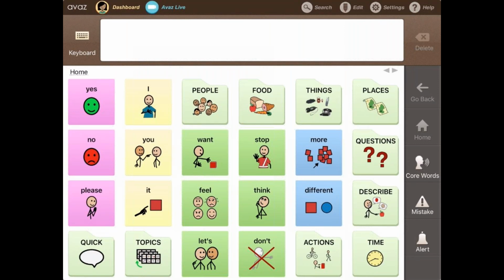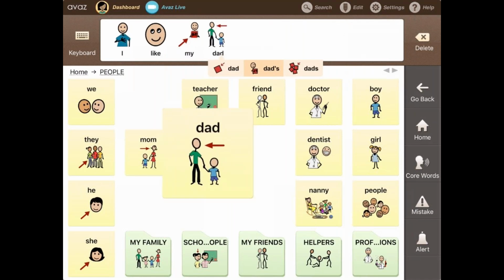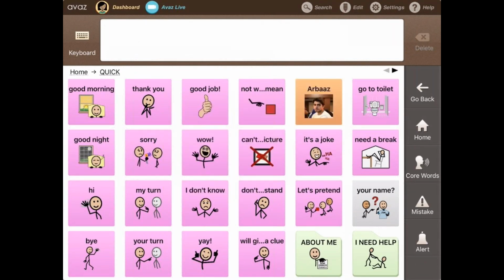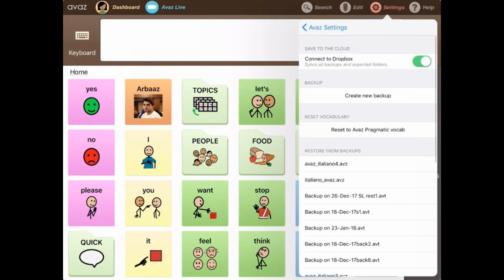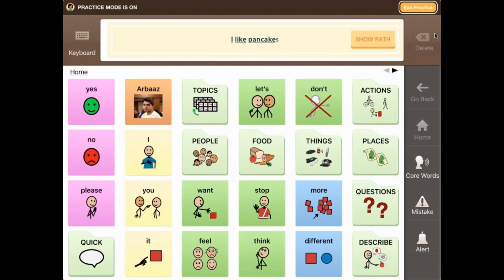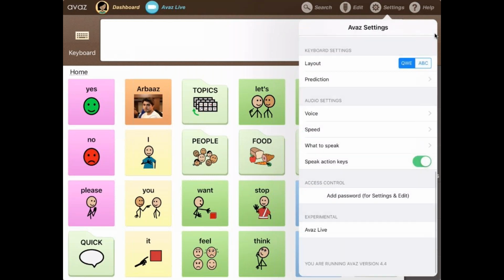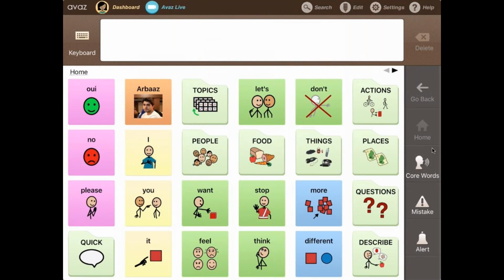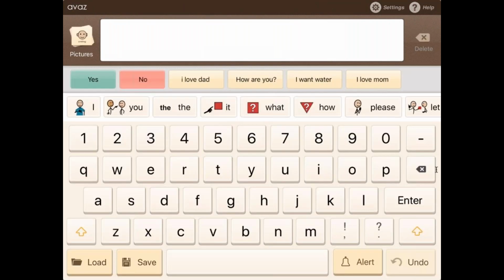Avaz AAC - Complete Walkthrough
Watch this informative webinar recording to learn in detail how Avaz AAC works.

Avaz is a picture and text-based augmentative and alternative communication (AAC) app that empowers children and adults with complex communication needs to express themselves and learn. Expressing thoughts, whenever and wherever, increases their confidence in their abilities. From communicating that they are happy to participating and learning in the classroom, Avaz helps with all! Avaz is available for iOS and Android and supports 15 languages.

Avaz encourages functional communication – the various purposes for which we all communicate or have an interaction with others, where the user is communicating spontaneously and with purpose.
It empowers the lives of people with complex communication needs, developmental disabilities such as autism, cerebral palsy, Rett Syndrome, Down Syndrome, Global Developmental Delay, etc.